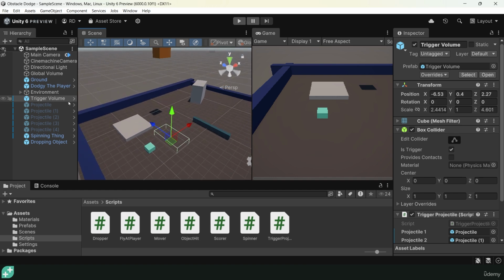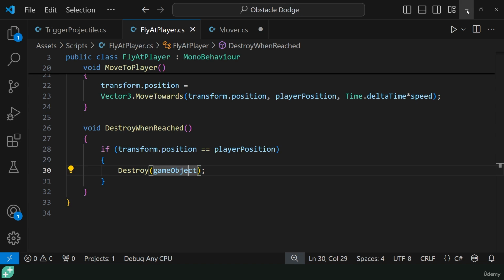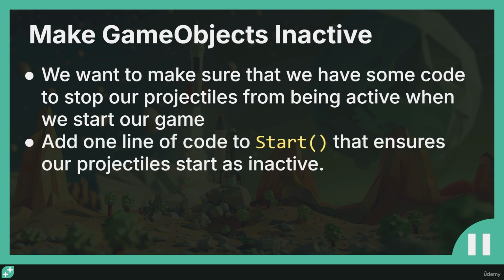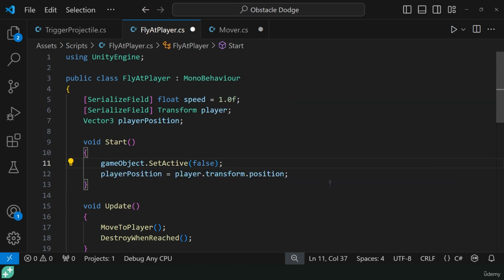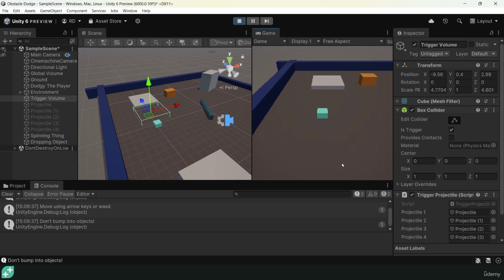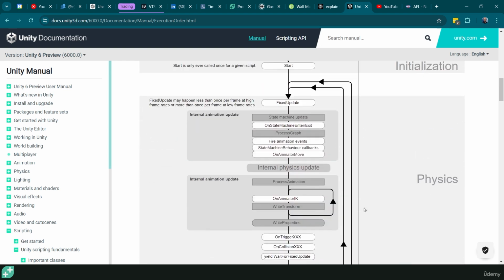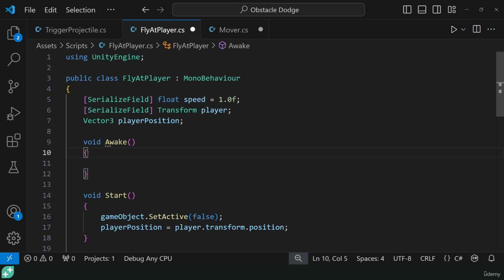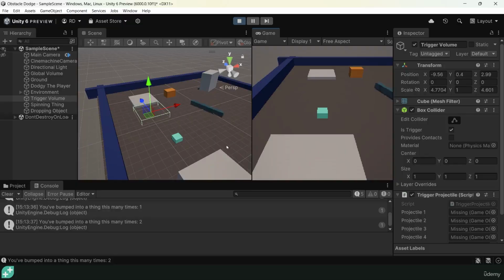[Lập trình Game Unity 3D với Unity 6, 2025] Unity Order of Execution | Bài 30